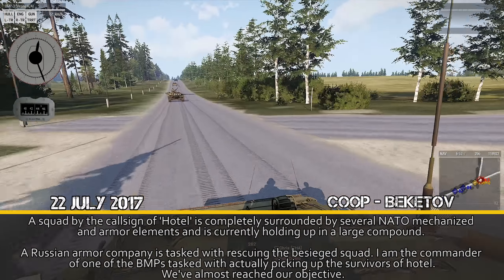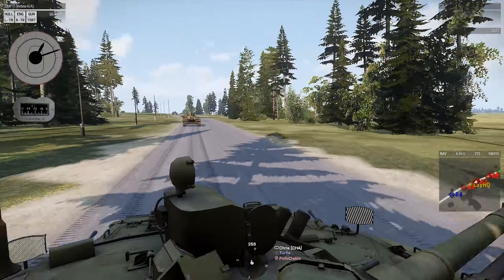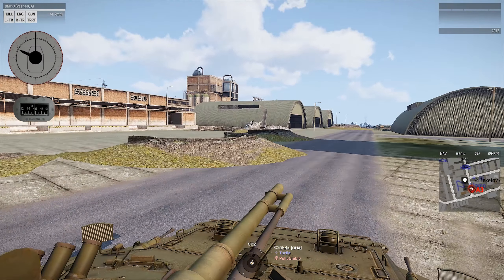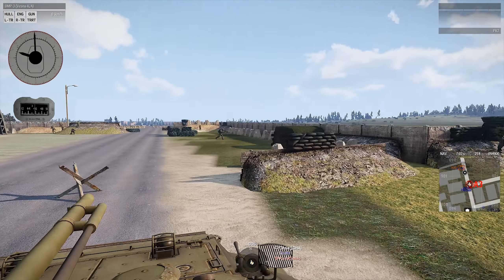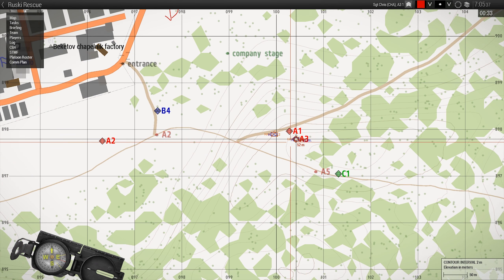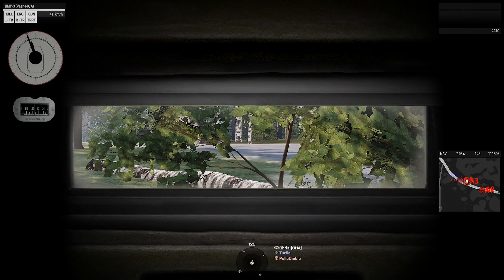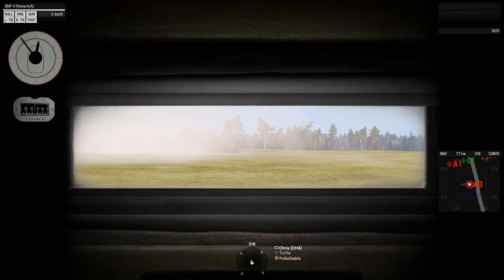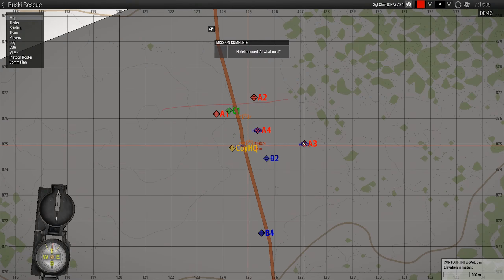Armored Chauffeur — ShackTac Arma 3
Your BMP has arrived!

This mission was an Arma 3 Co-Op (vs AI) on the Beketov terrain.

Grass was turned off earlier in the mission due to dropping to 5-12 FPS. I had completely forgotten to turn it back on when FPS stabilized. Hopefully it isn't too noticeable due to the vehicular nature of this video.

This video is created using games from Bohemia Interactive for more information.